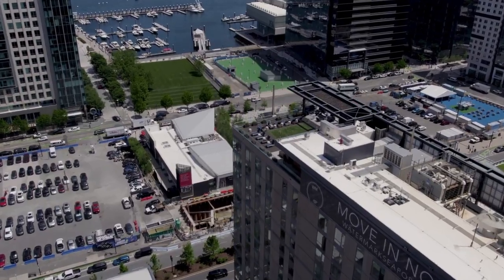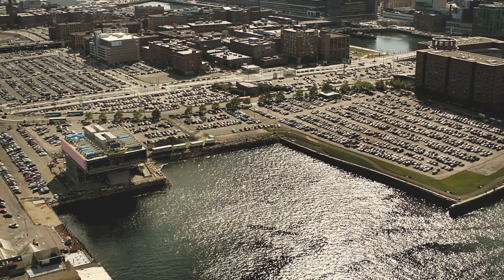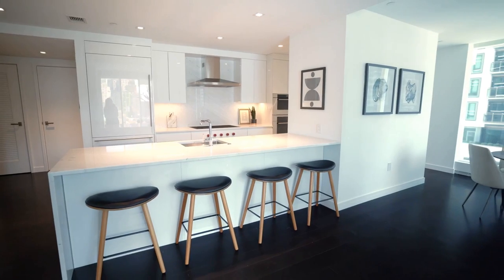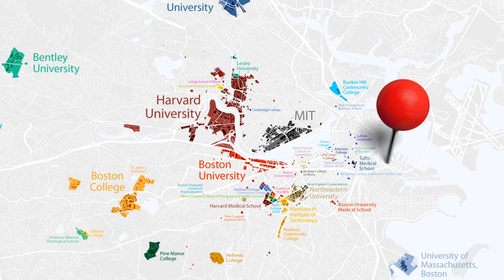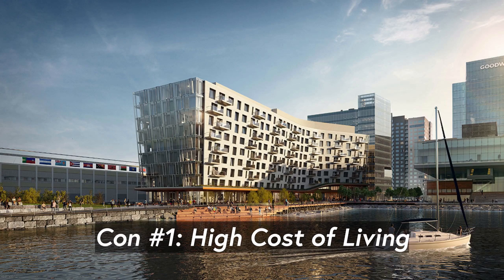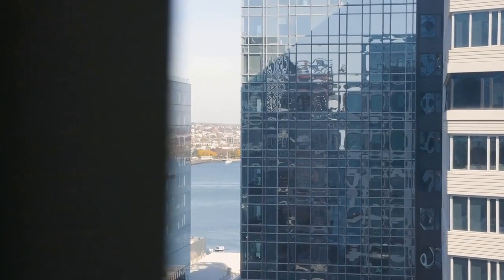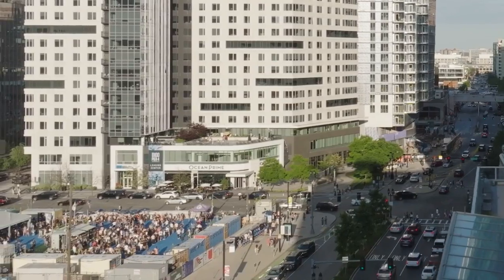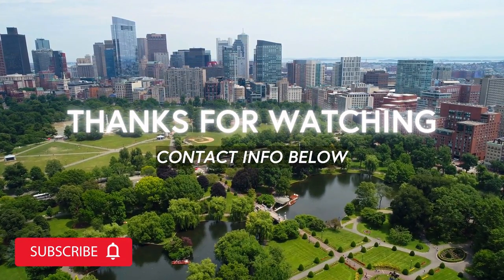Living in Seaport District - Boston (PROS & CONS)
BOSTON'S SEAPORT DISTRICT is one of the most popular and trending neighborhoods to live right now. If you're considering a move to Boston or looking to rent or buy a home in the modern, upscale neighborhood of the Seaport District, this video is for you as I go through the pros and cons of living in Seaport District Boston.

Many people are making the move to Seaport right now as the area continues to grow and develop. Being very close to Downtown Boston and home to many various life science and tech companies, the Seaport district is an excellent choice for many. In this video I discuss the pros and cons of living in Boston's Seaport District that may not be dicussed in other videos or articles.

You'll get a glimpse into some of the most luxurious buildings, homes, and residences within The Seaport District including the Echelon Seaport at 133 Seaport Blvd, Pier 4 at 300 Pier 4 Blvd and the St. Regis at 150 Seaport Blvd. Also, I'll be discussing the history and significance behind this amazing neighborhood.

Whether you're a working professional or student, Boston has something to offer for everyone. However, there are also some downsides to consider but I'll be providing some tips to help you navigate these challenges.

🌐WeChatID: Charlieproperties

Timestamps:
00:00 Intro
1:07 Background
3:22 Nightlife
5:05 Shopping
6:03 Innovation Scene
8:21 Cost of Living
10:24 Transportation
10:52 Weather Conditions
12:02 Outro

Charlie Smith is a residential real estate advisor, specializing in Boston condo buildings and new construction. Helping clients buy, rent, or invest in the Boston real estate market with confidence.

Broker: 9576107 with Advisors Living - Back Bay, the largest independent brokerage in MA, and Boston's #1 waterfront brokerage.